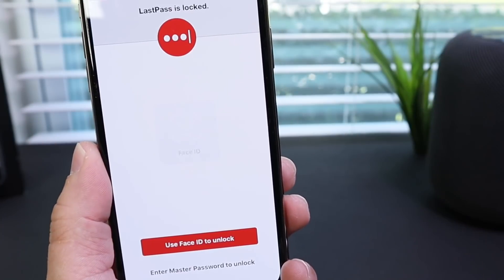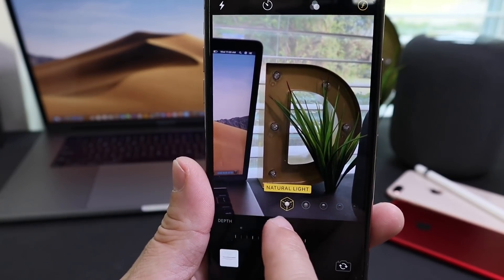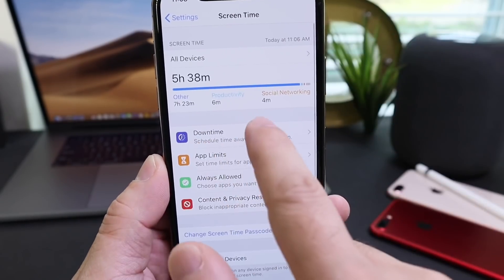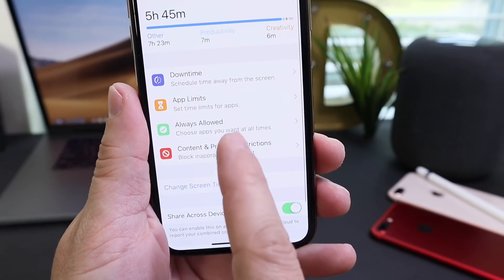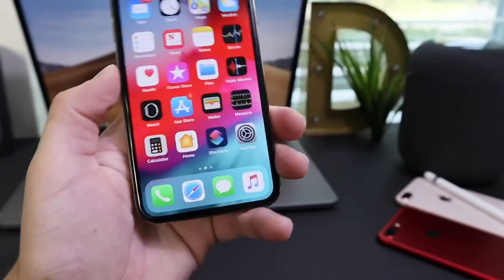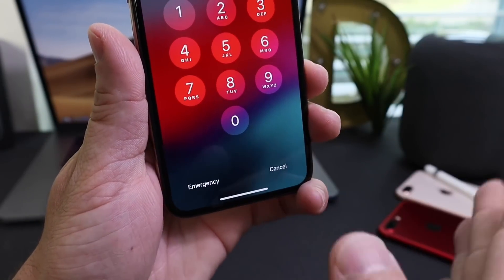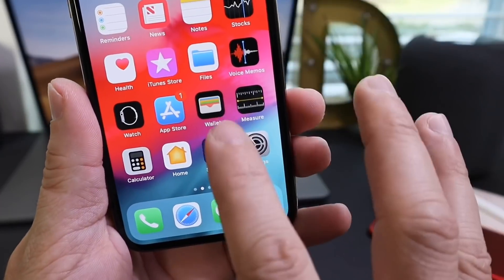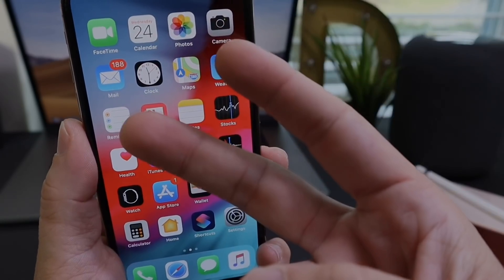iPhone Tricks & Features You didn’t know Existed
In this video I shared some of my favorite hidden features, tips & tricks in iOS 12